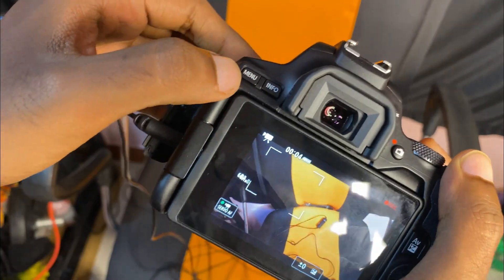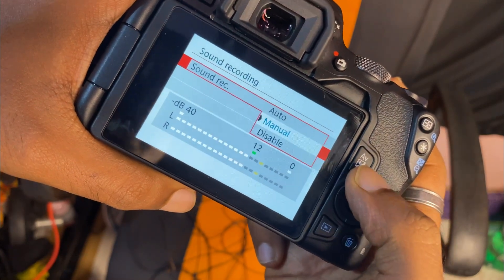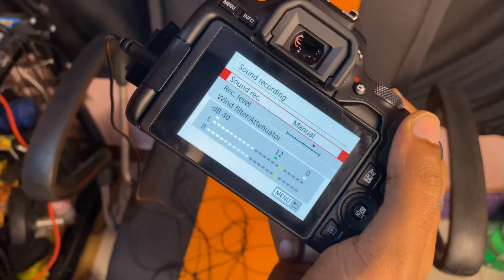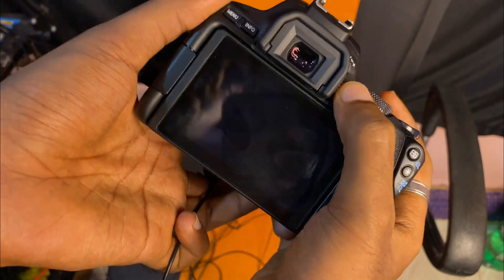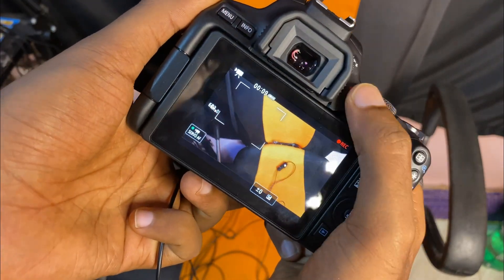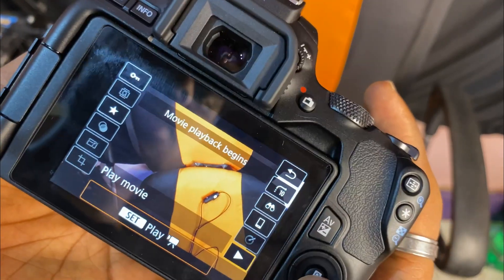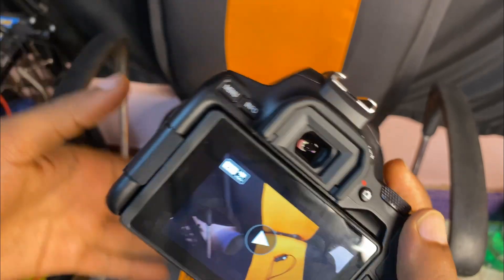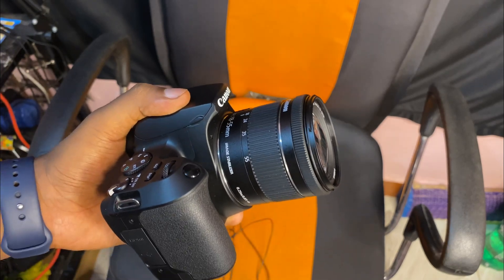How To Connect Boya Mic To DSLR In Kannada 🤭| Canan 200D Mark ii | 2022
Lucky Likesh Yash From Maddur [ Mandya ]